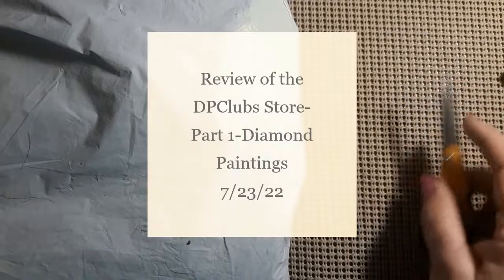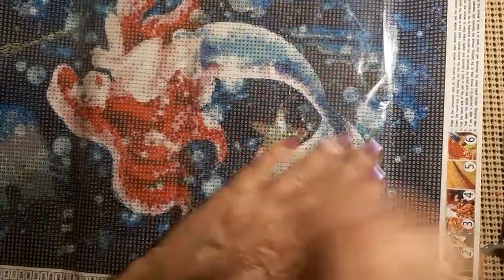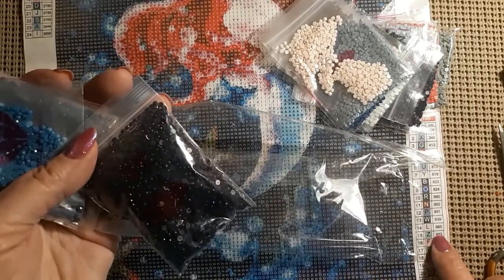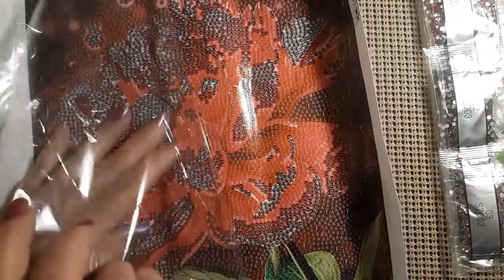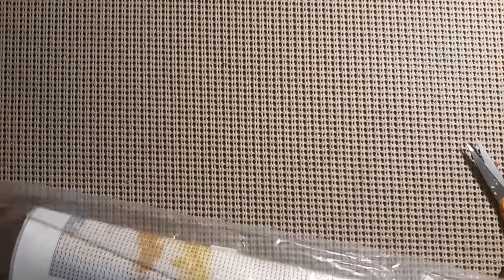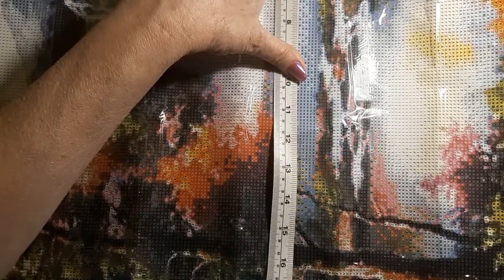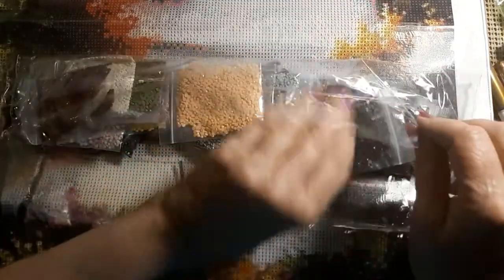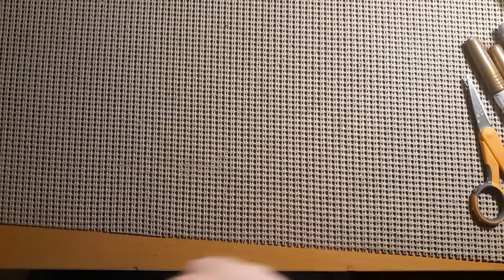Review of the DPClubs Store-Part 1-Diamond Paintings 7/23/22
Hello & Welcome. Today is Part 1 of my review of the DPClubs Store. Come see the beautiful items that arrived.

Cross Stitch, Diamond Painting,
Paint By Number, Tools, Crafts & More

Lora Boyden
27200 County Road 313 # 17